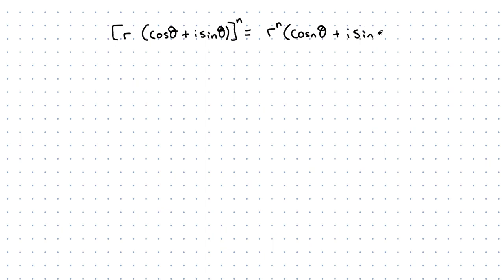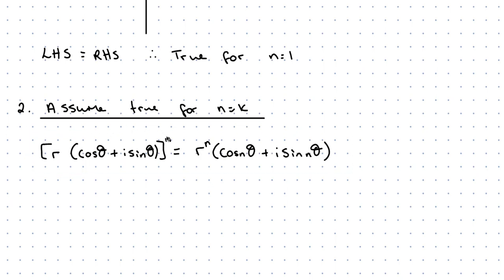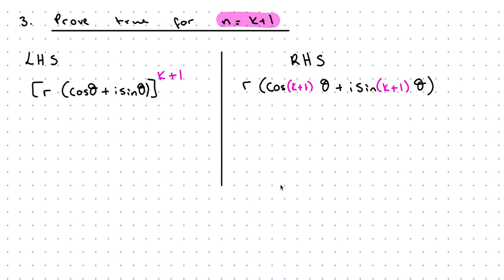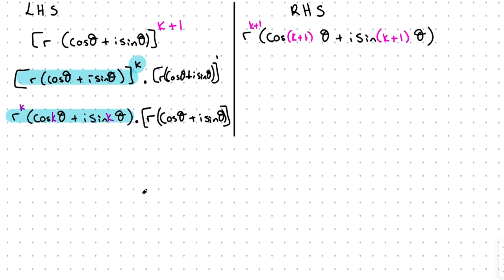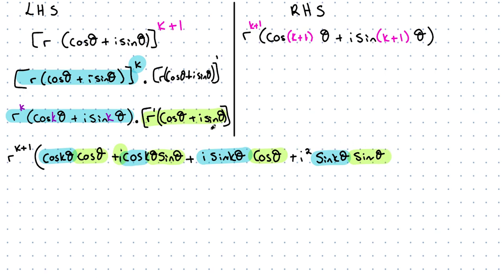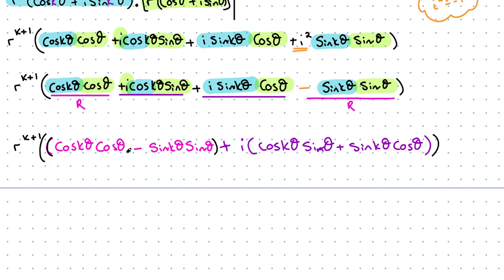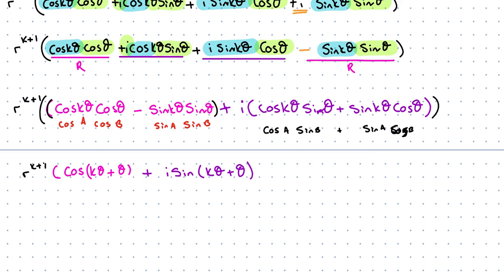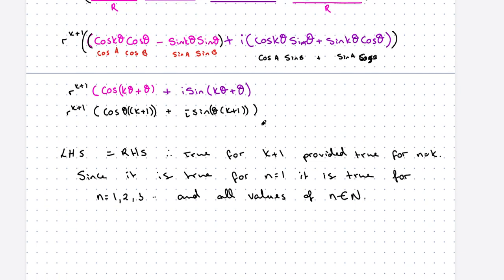Proof of De Moivre's Theorem by Induction